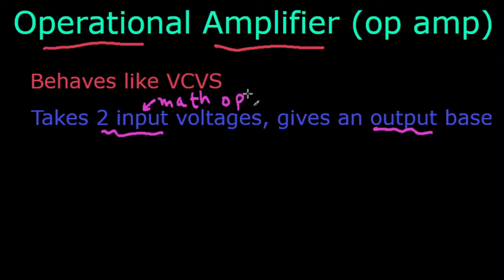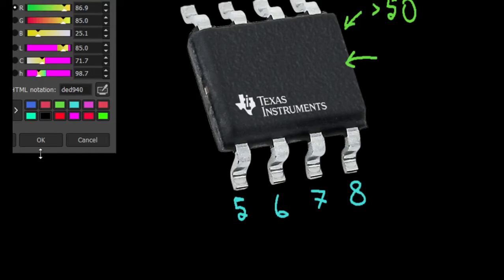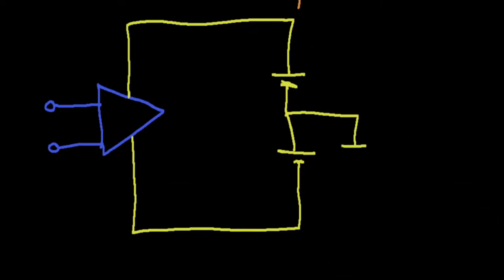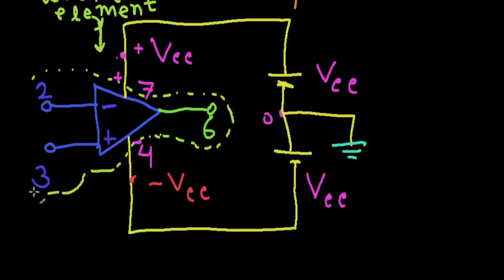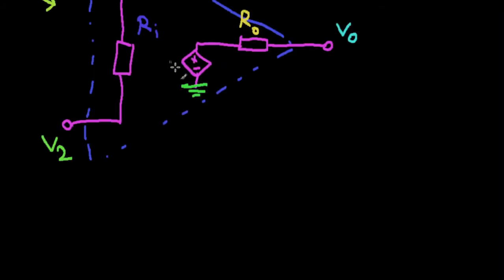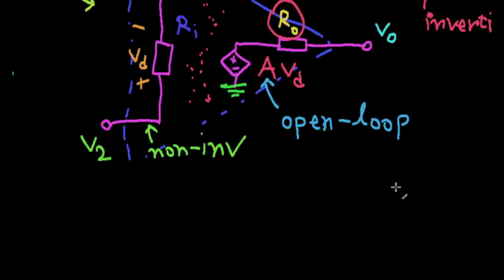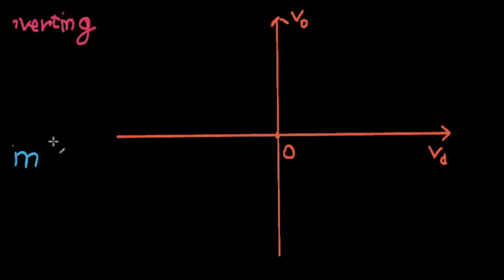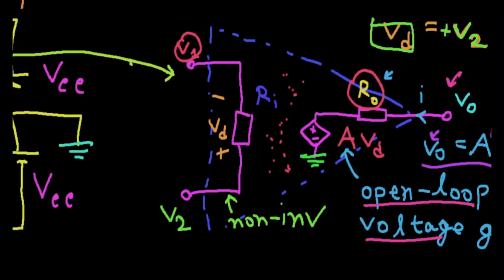Operational Amplifier: Intro and the Non-Ideal op amp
Just what is an operational amplifier? How does a practical om amp look and operate? A must-watch lecture for anyone who's new to the topic: make sure to view till the end!

NOTE: 30:22 Correction: "The main thing we're going to study is the ideal op amp"